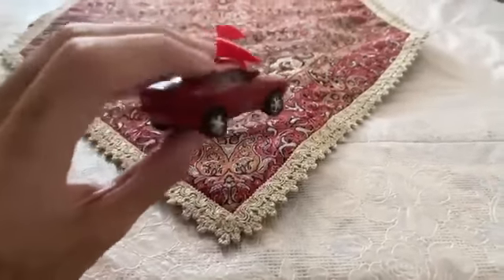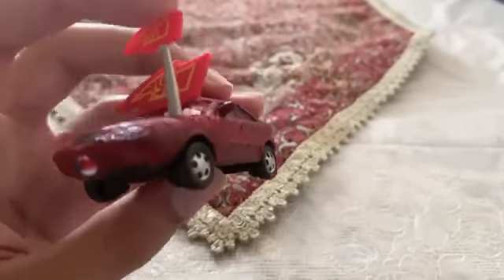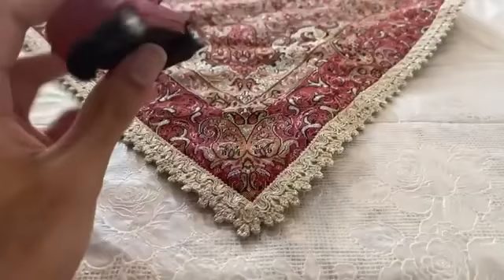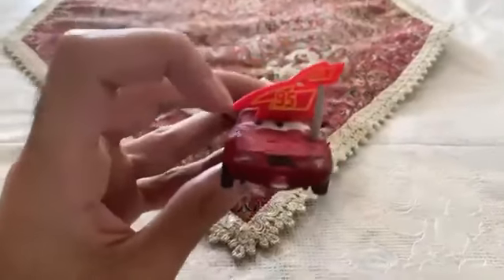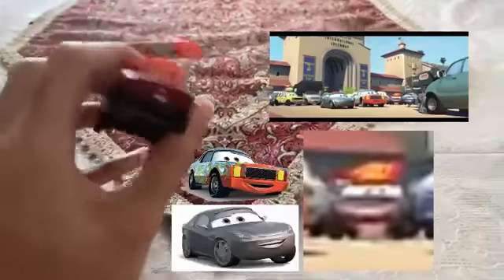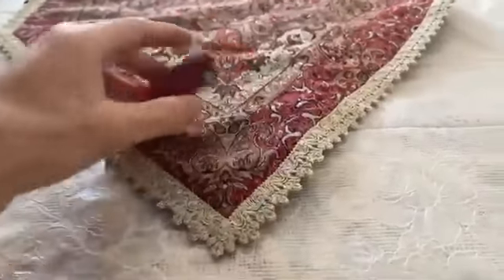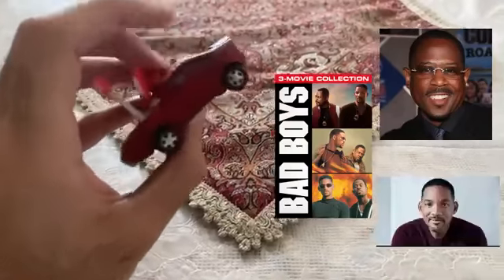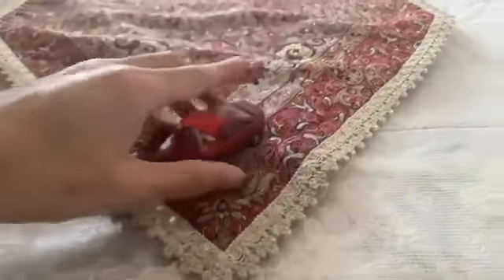Cars Martin Carlance 21160 123 Avenue Maple Ridge Toy Review in Reversed